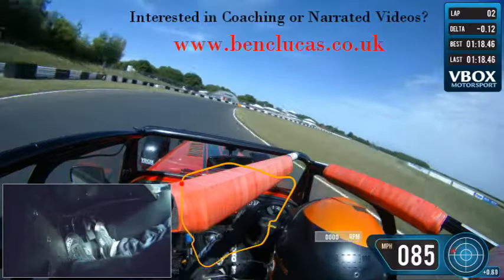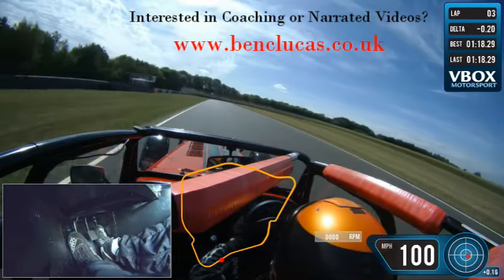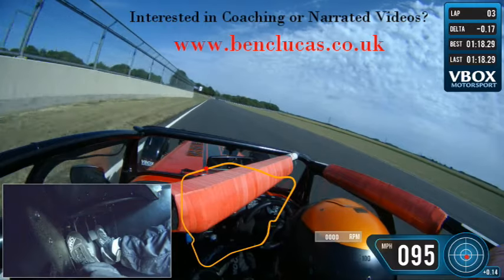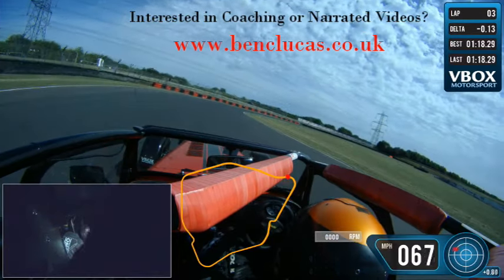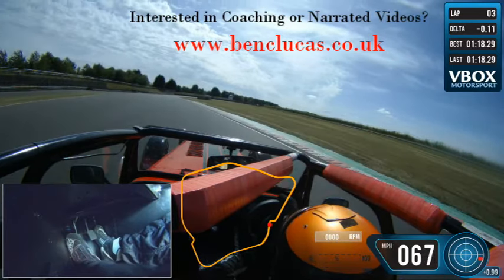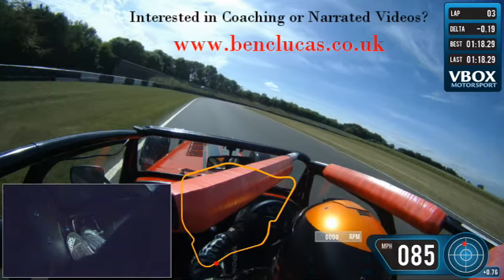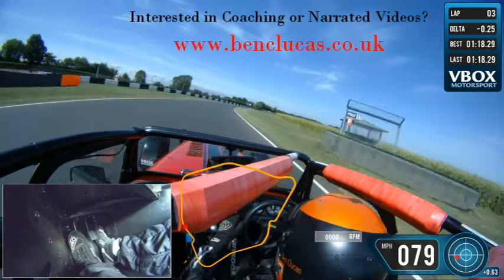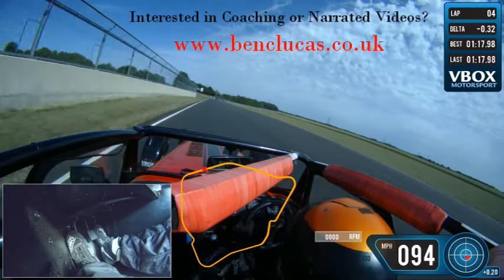Narrated Video of Ben Clucas Driving a Caterham Academy Car Around Castle Combe Circuit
Narrated footage of Ben Clucas driving a Caterham Academy car around Castle Combe circuit, explaining techniques at each corner, lapping in 1.17.9, 1.6 seconds under the lap record. If you are interested in driver coaching please